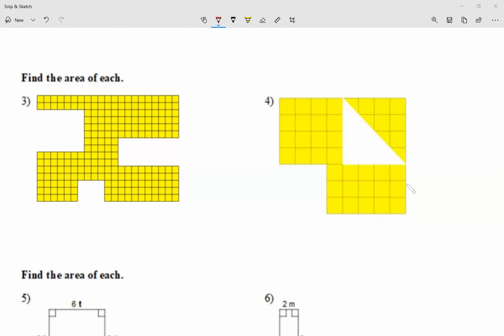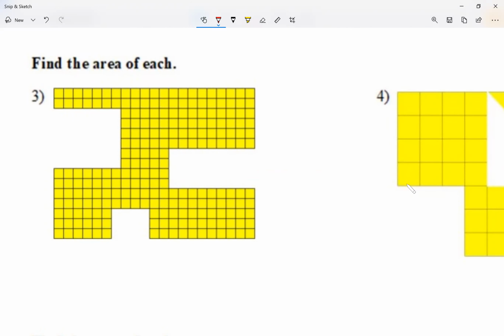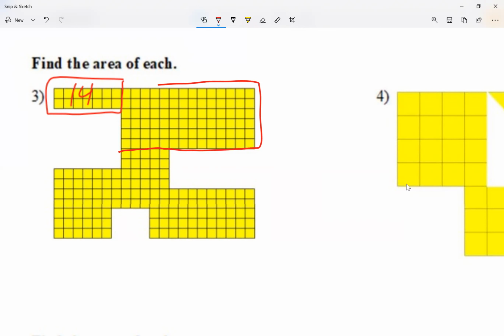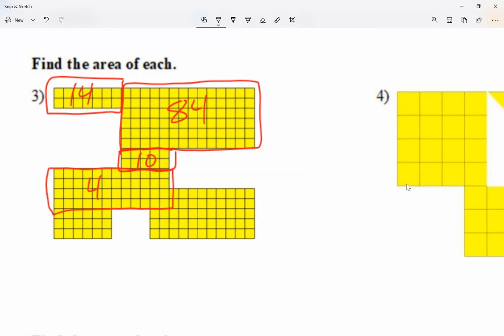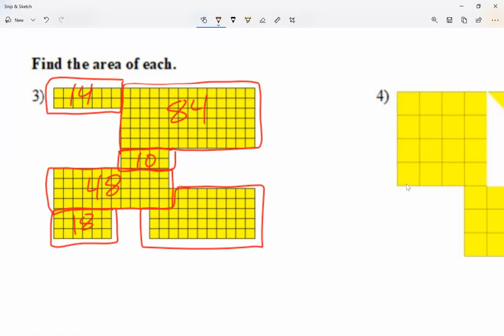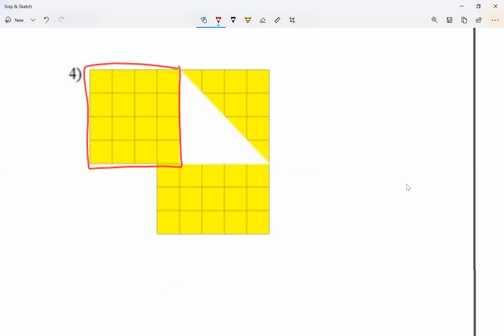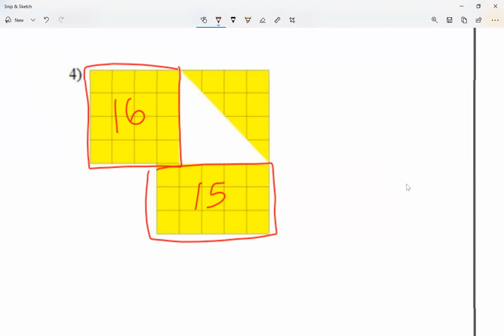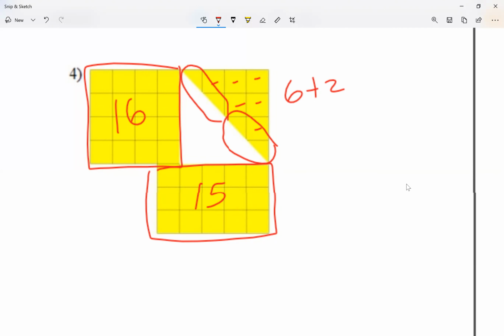Leonzo what is area with shapes in between